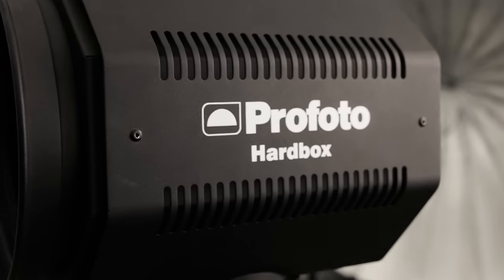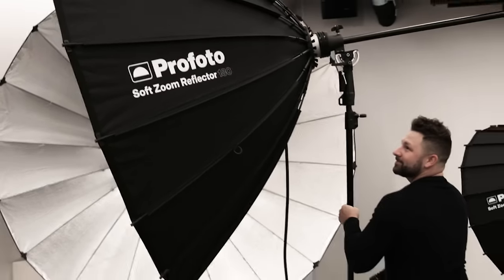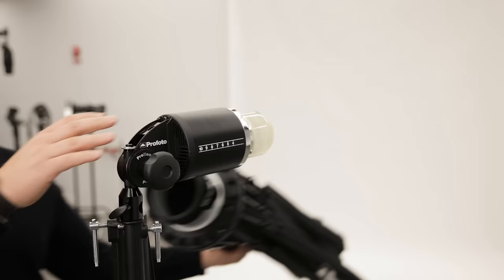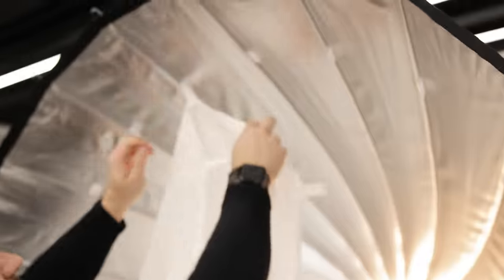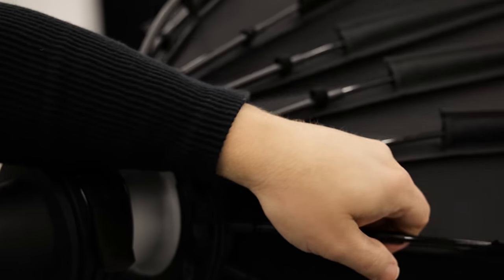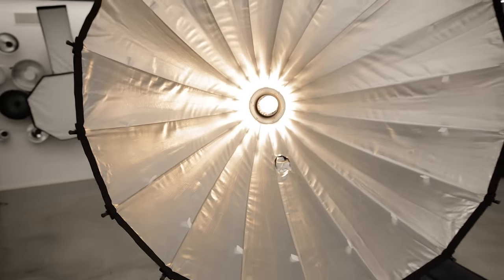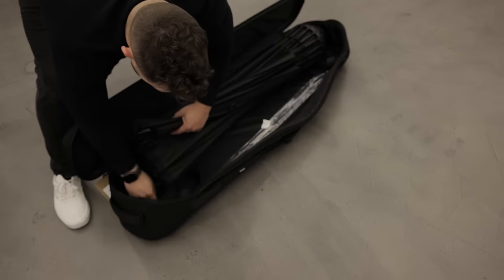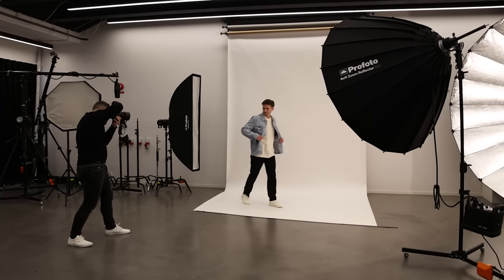Soft Zoom Reflector - Introduction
Profoto brand evangelist introduces the Profoto Soft Zoom Reflector. A truly versatile modifier that can create soft light, hard light and everything in between.